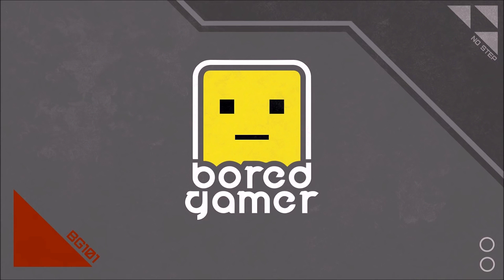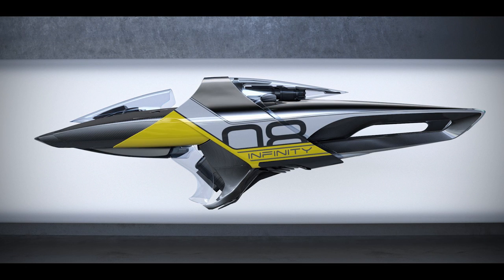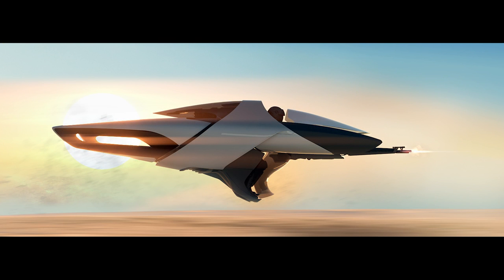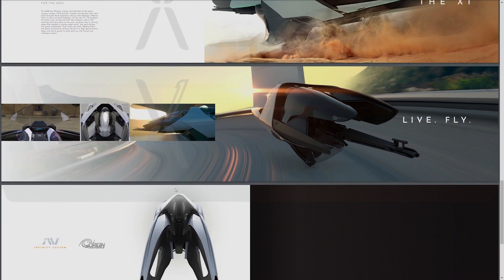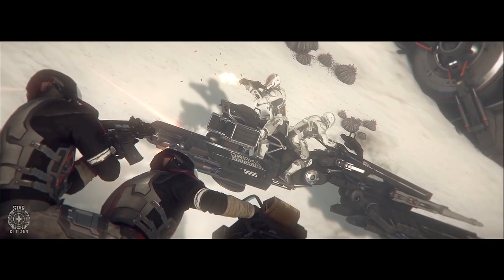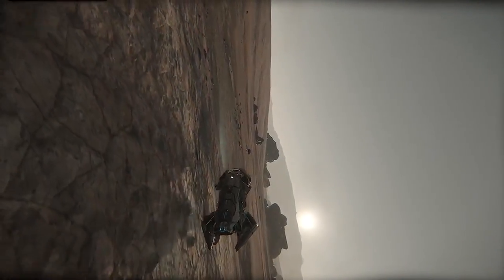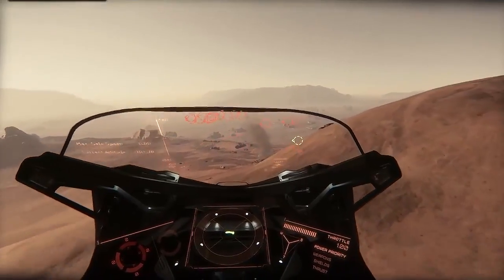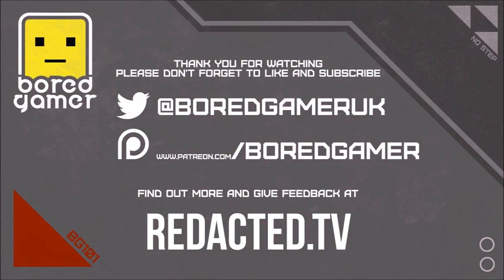Star Citizen | Origin X1 Ship Buyer's Guide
Welcome to another Star Citizen Ship Buyer’s Guide.
The Origin X1 is on Concept sale until Monday October 9th.
It’s an Open Canopy Bike flyable both on the Ground and in Space

Star Citizen is a First Person MMO Space Sim that covers combat in ship & on ground, economy and pretty much anything else you would want. It's First Person and built in the StarEngine (a modified Lumberyard Engine). You'll see massive Space Ships that you can fly with friends, land on planets, explore or pirate your way to whatever goal you choose.